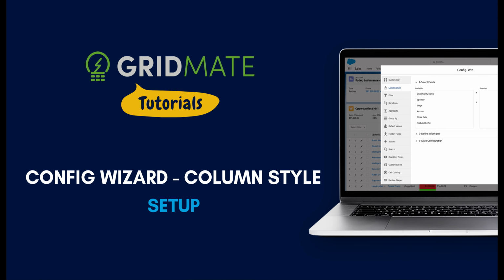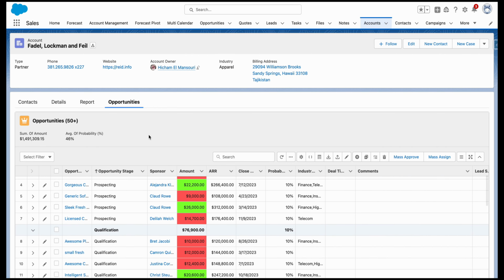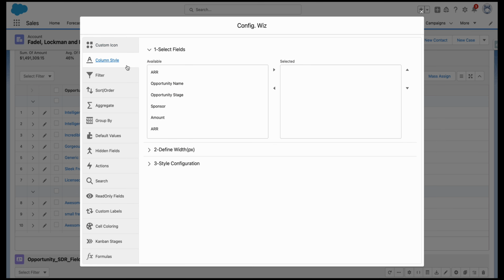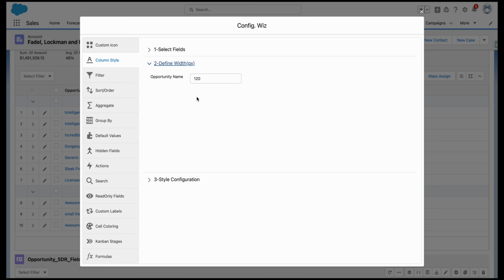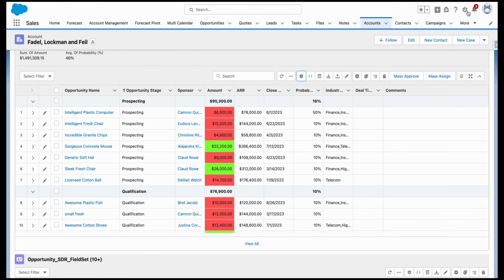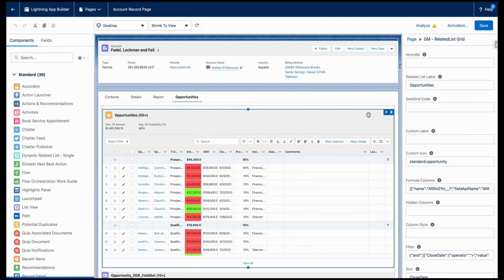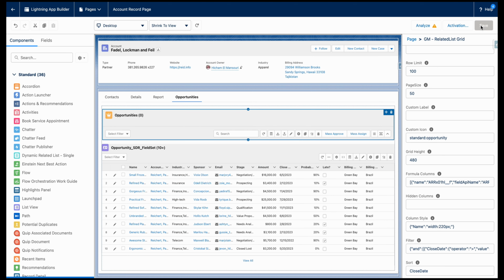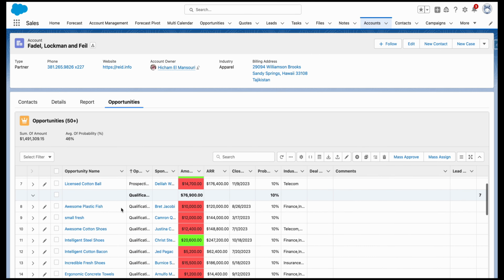GridMate - Config Wizard - Column Style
In this video, we show you how to use the GridMate Column Style property in Salesforce. This feature allows you to customize the grid and make it easier to view and work with data.